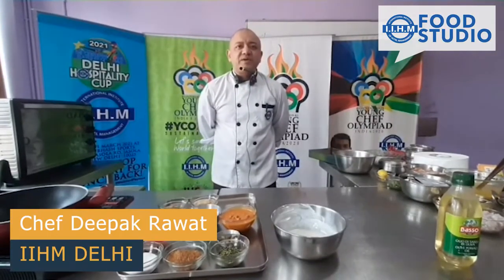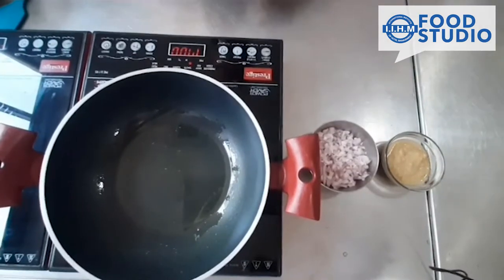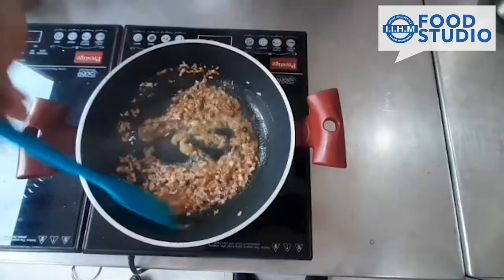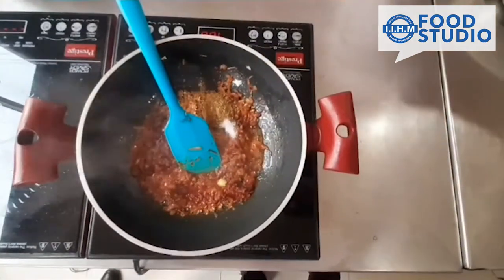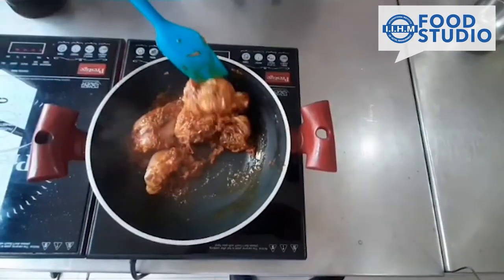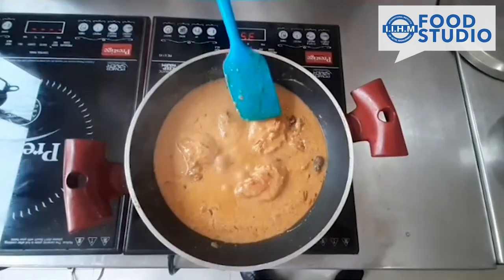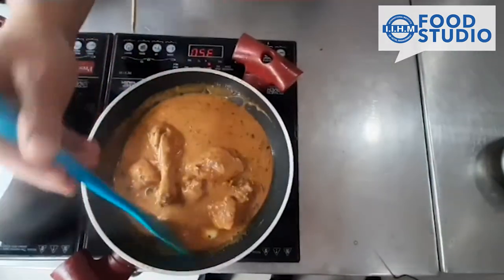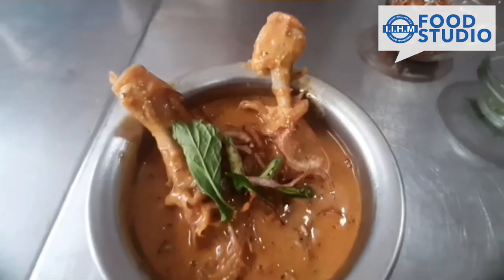CHICKEN KORMA | CHEF DEEPAK RAWAT | IIHM DELHI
Hello viewers! Get ready with a lot of flavourful ingredients! From IIHM Food Studio where we regularly present you with amazing recipes, today IIHM Delhi Faculty Chef  Deppak Rawat brings you'll a Classic Indian recipe, 'Chicken Korma'.

These videos serve as a viewing experience as well as delve into the Kitchens of @IIHMhotelschool giving a glimpse of how tomorrow's Master Chefs are in the making here.

Aspiring Hospitality Students, you too can get admission at IIHM, watch for yourself in the video, the Culinary paradise you'll step into.